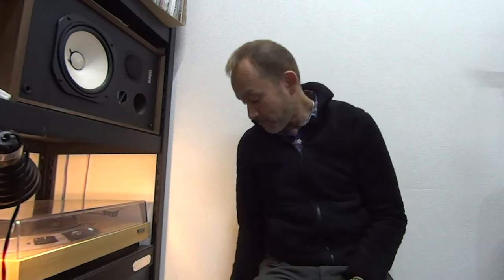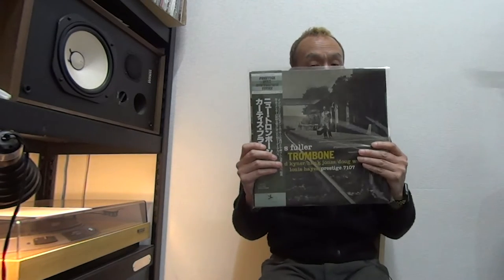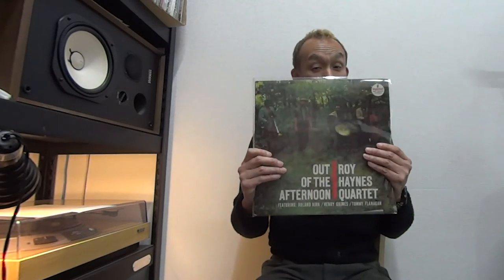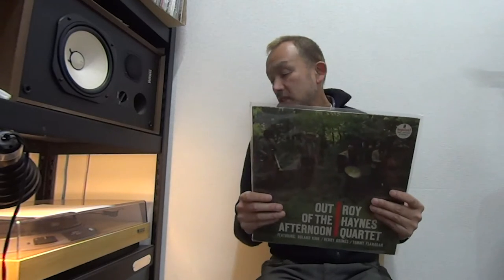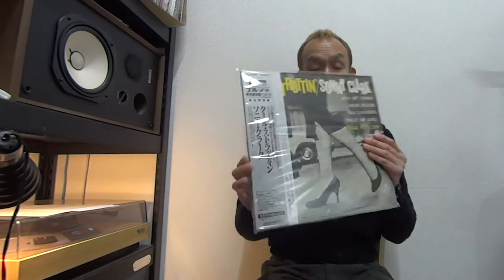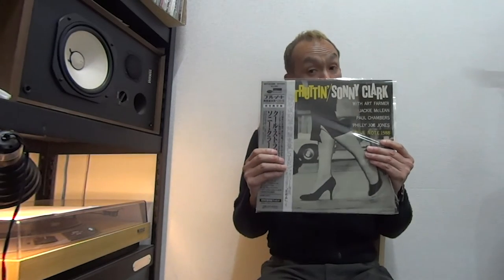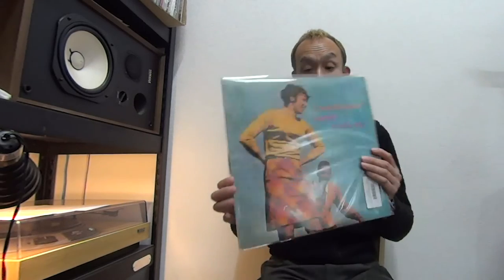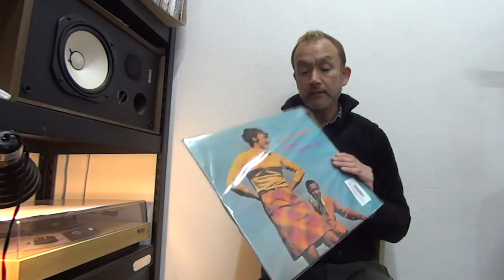MINT! CURTIS FULLER NEW TROMBONE BLUE NOTE KING RECORD JAPAN VINYL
Curtis Fuller New Trombone Prestige Victor Music Japan Vinyl, Sonny Clark Cool Struttin' Blue Note Premium King Record Japan Vinyl and much more ending soon!